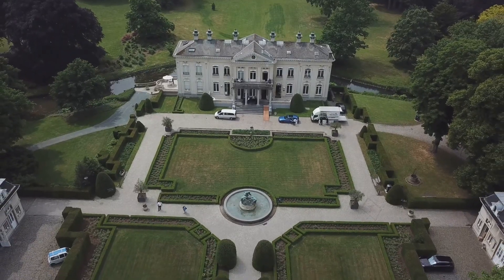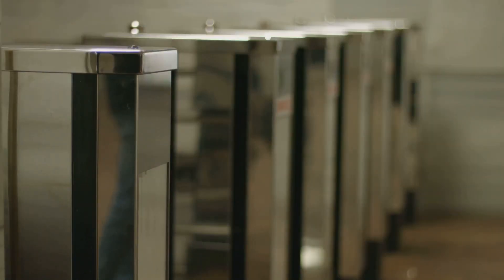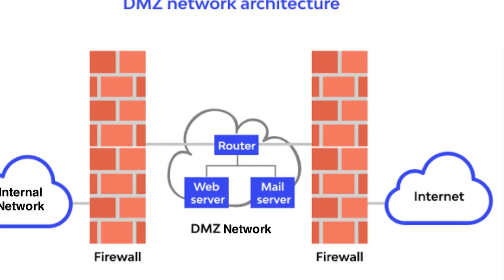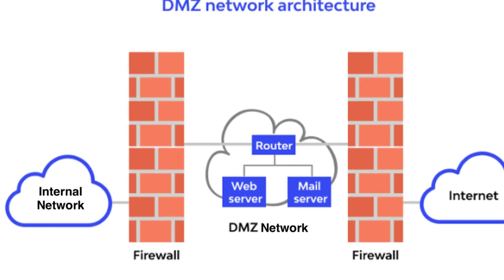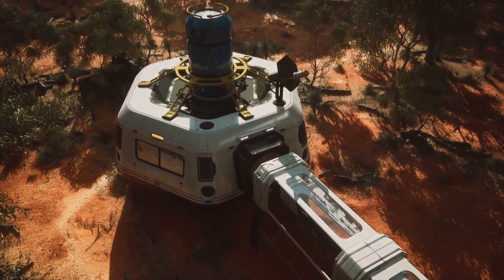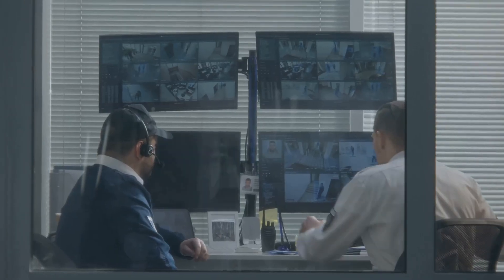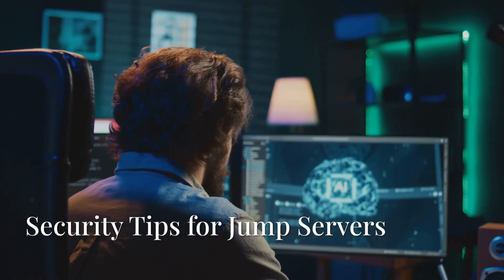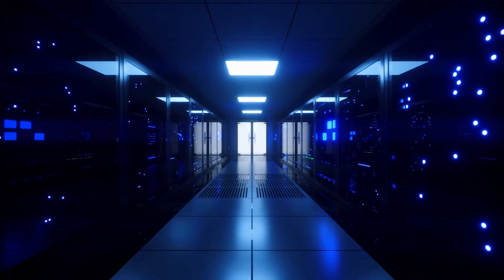Jump Servers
Welcome to our deep dive into the world of Jump Servers! In this video, we explore how these crucial systems act as gatekeepers, enhancing network security and access control. Imagine a high-security mansion with vaults filled with sensitive information—only through the jump server can you gain entry!

We’ll break down real-world examples, including how government agencies utilize jump servers to maintain secrecy and security. Learn about access control, audit trails, and the importance of keeping your internal network safe from unauthorized access.